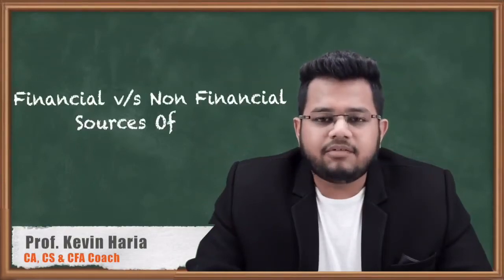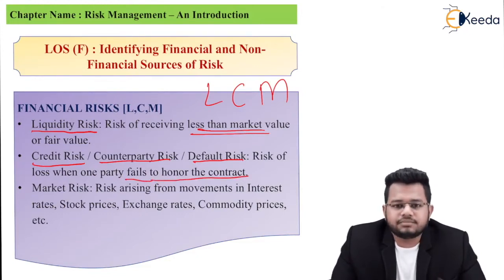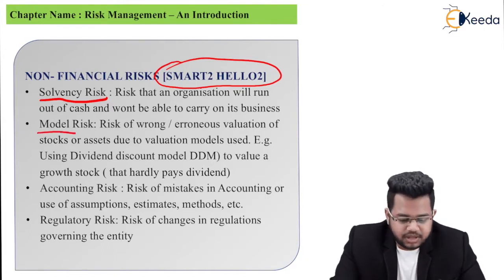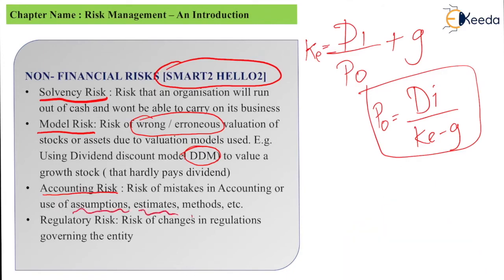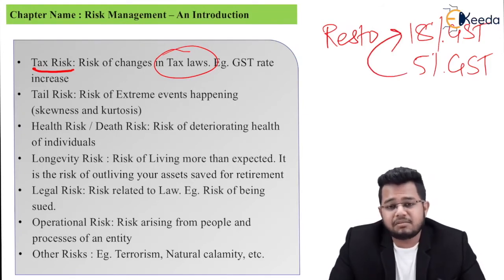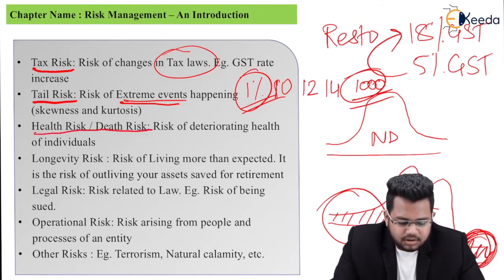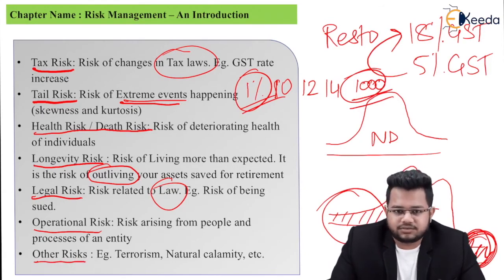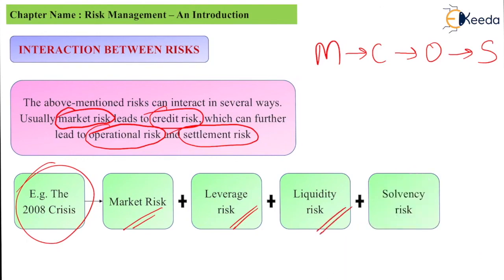Financial vs Non Financial Sources of Risk - Introduction to Risk Management - Portfolio Management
Subject - Portfolio Management

Video Name - Financial vs Non Financial Sources of Risk

Chapter - Introduction to Risk Management

Watch the video lecture on topic Financial vs Non Financial Sources of Risk of Subject Portfolio Management by Professor Kevin Haria. Watch all Commerce and Management lectures with Ekeeda.

Happy Learning.